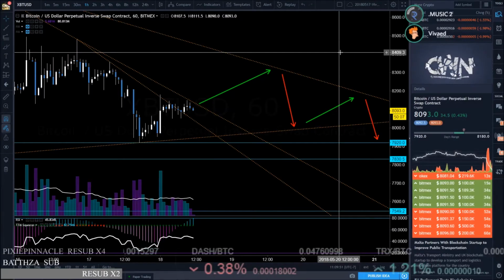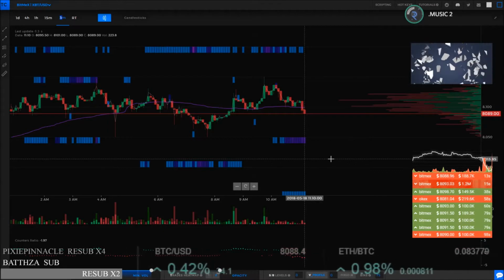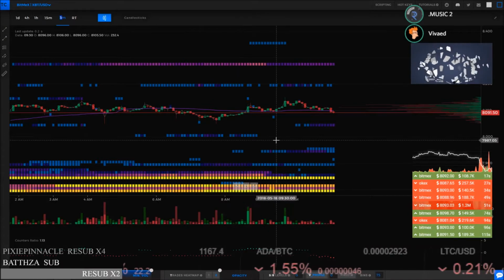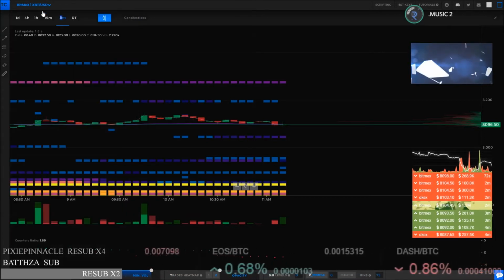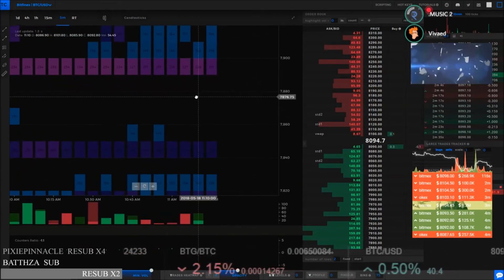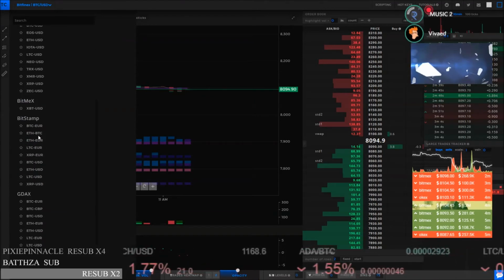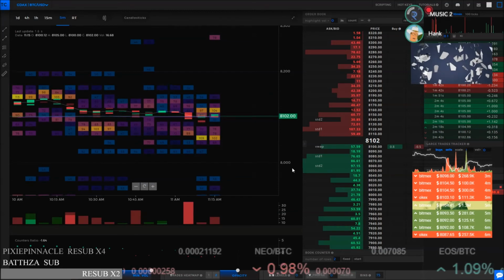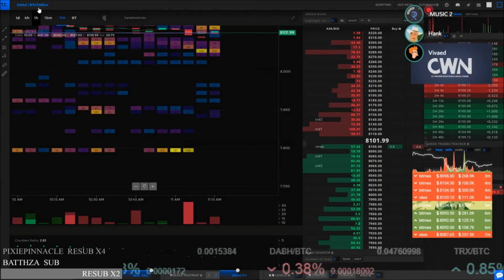Heat Waves - Tensor Charts with Vivaed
One of the newer charting software Tensorcharts.com has some unique features that might just step up your trading. One of our broadcasters Vivaed gives us a basic breakdown of what you are looking at here. Check out the official Tensor Youtube channel for more tutorials

Interested in using the tools that some of our analysts use? We appreciate EVERY bit of your support!

◄TradingView Pro is what you'll mostly see on our Twitch live-stream►

◄Are you with us on the Twitch platform? Start earning Refereum (RFR) tokens just by signing up & hanging out on Twitch►

If you've enjoyed watching/listening to our content, our viewers have asked for donation addresses, so we've provided you with a few if supporting us further is something in your interest. We cannot stress enough how much your support means to us, and helping our contributors work 24/7 for you all, THANK YOU!

◄BTC: 1CaD1ALPx9VhC8auThDfm2AbJjRkR9p7X8►
◄BCC: 1KRCV8F3xFSnGAkMsnZ14FjFgspbnq4yKR►
◄LTC: Ldvt5iu9LqE3auQ4gypCWxsRnEezc3N1rF►
◄ETH: 0xE5A507d54E7360C2C1519C000f6Ba7e54D7992Ec►